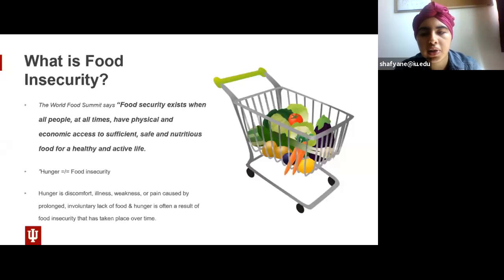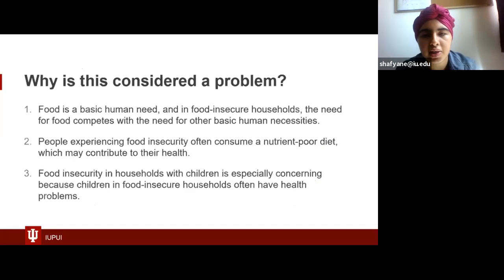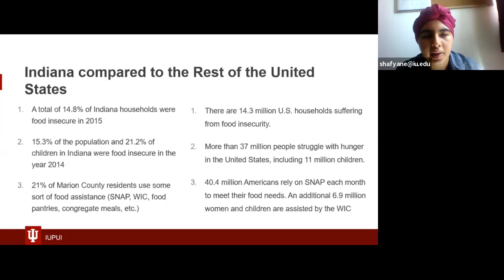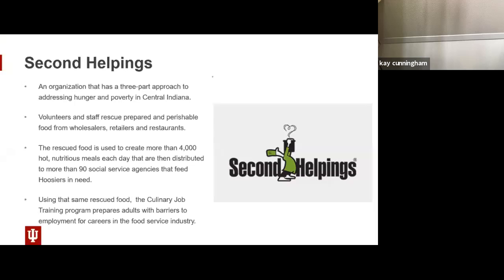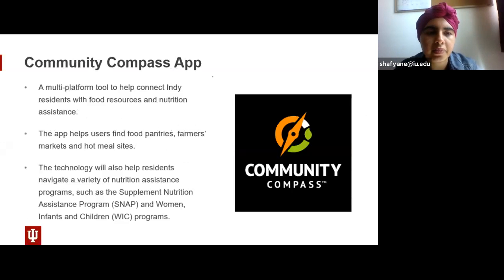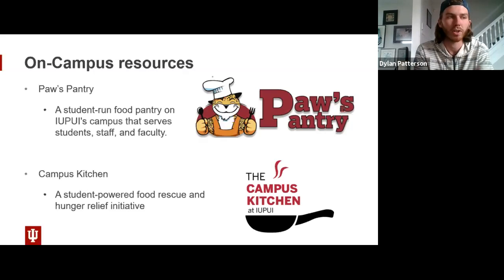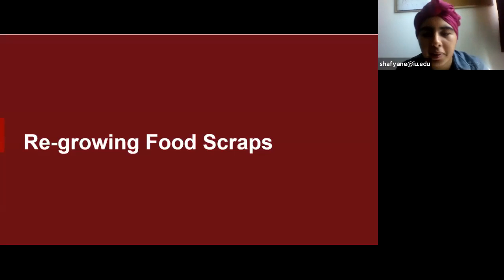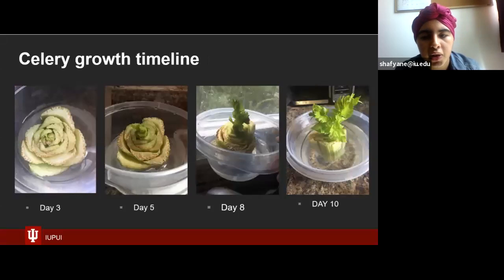Food Insecurity & How to Grow Plants from Food Scraps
Are you interested in learning how food insecurity and food deserts affect community members living in Indiana? Or are you interested in learning how to grow plants from food scraps? Join Urban Garden Assistant, Sara Hafyane, to explore these topics and more!

Key insights include:
- What is food insecurity and why is it a problem?
- What action steps Indiana is taking
- Local resources to help on campus and in the Indy community
- Demonstration of how to plant using food scraps

This webinar is part of the 2020 Earth Month Celebrations series.